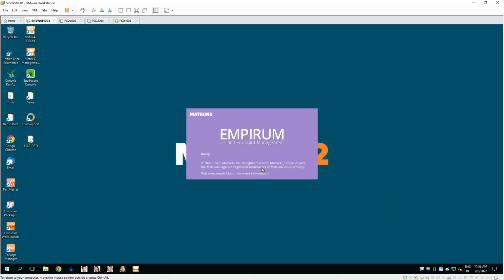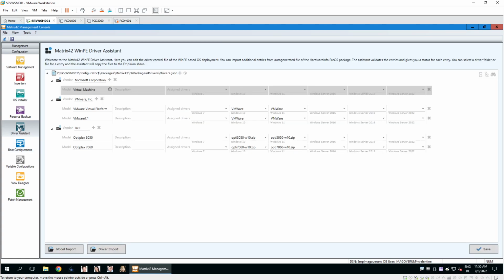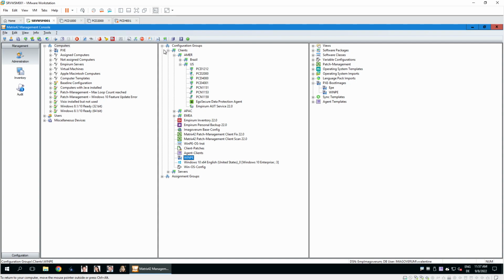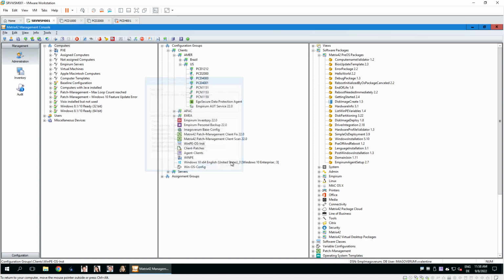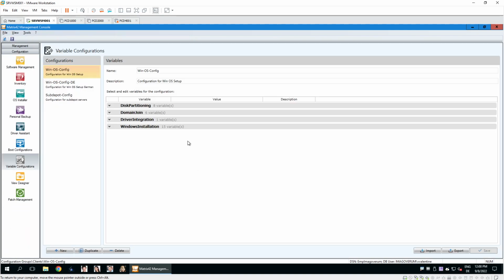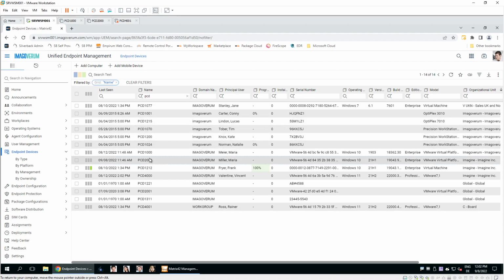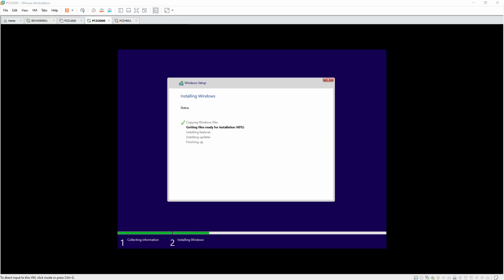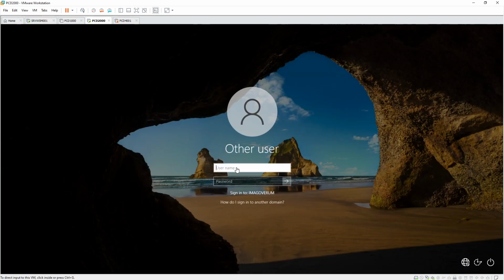Operating System Installation with the OS Installer